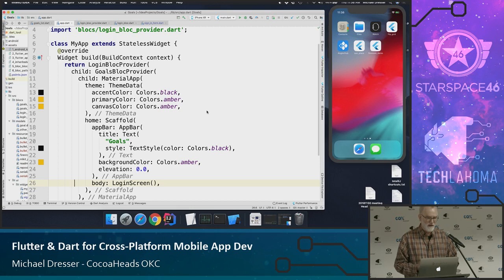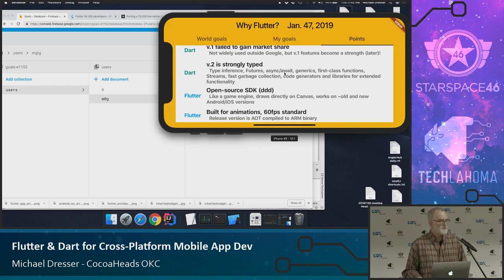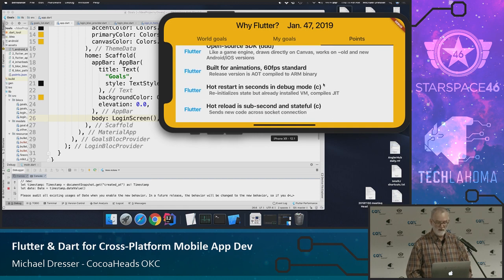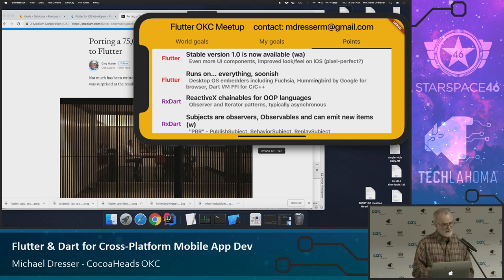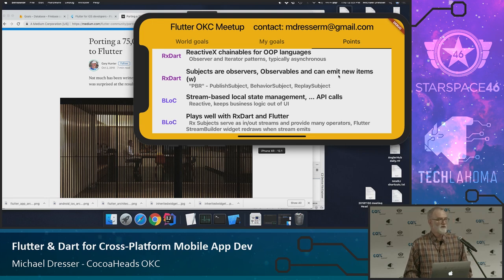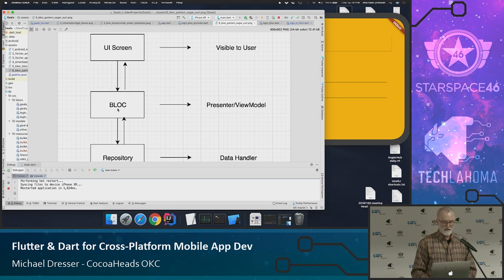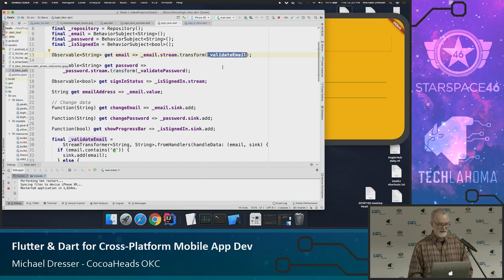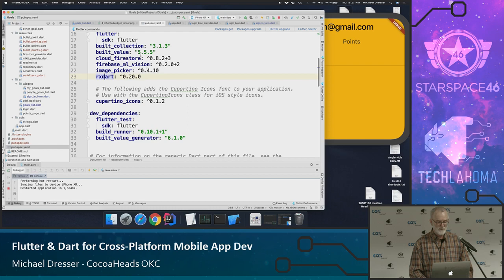Flutter & Dart for Native Cross-Platform Mobile App Development - Michael Dresser: CocoaHeads OKC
Delightful user experience, provided by simple, intuitive, fast, smooth operation in an engaging design, lies at the heart of successful mobile apps. Google’s Flutter SDK, newly released as stable v1.0, is aimed specifically at this target and takes things one step further by providing a delightful developer experience. During development, Dart, the language for the open source Flutter SDK, is interpreted and runs in the Dart VM, providing hot, stateful, sub-second reload in emulators/simulators and on physical devices as well. For release distribution, the Dart source is compiled into native machine code, for reduced package size, fast starts and native performance. Michael Dresser will cover how to get started with Flutter development, demonstrate some of Flutter’s more engaging features, and address the current status of app architecture and state management in Flutter.

Prior to becoming a full time developer, Michael Dresser ran a biomedical research lab at the Oklahoma Medical Research Foundation. He spent several decades developing programs in languages from assembly to C++ in Windows, to make data collection, analysis, and visualization as efficient as possible.

Having a close and very critical user base (his lab personnel and students) drove home the importance of user experience (UX). Four years ago the siren call of "A computer in your pocket!" plus the extra UX challenges imposed by small screens and asynchronous inputs steered him toward a second career in mobile app development. Experiences developing with Android and, peripherally, with iOS propelled him toward Flutter and the subjects of this talk.